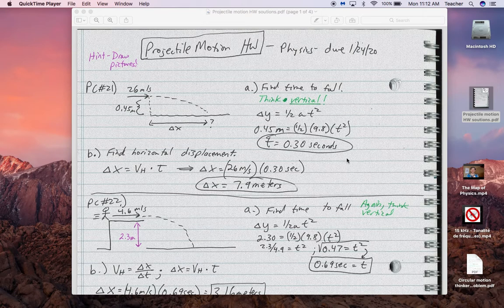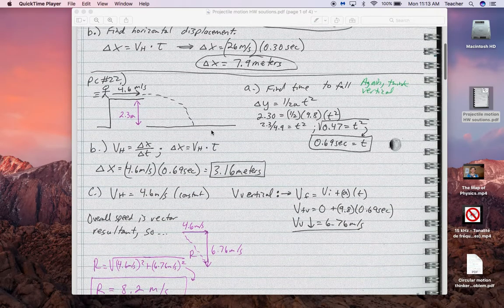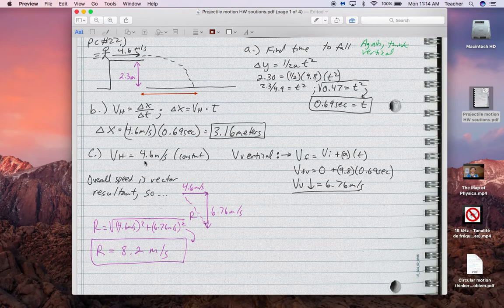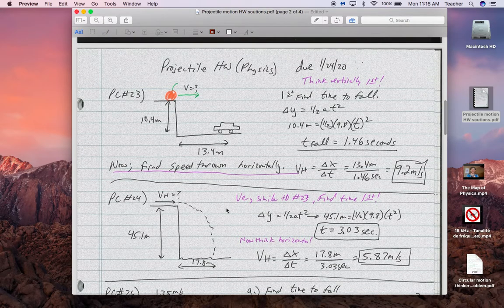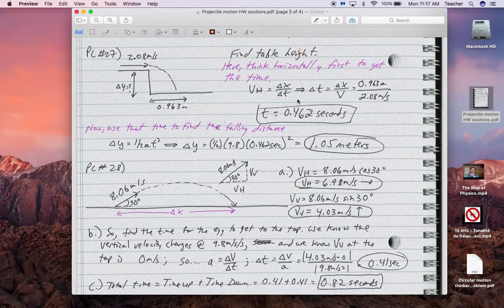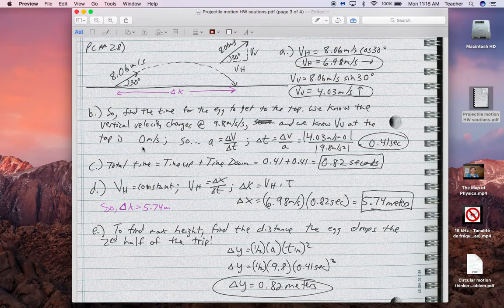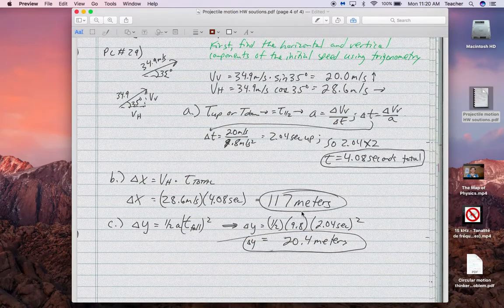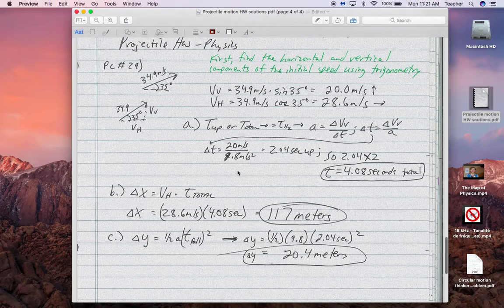Projectile motion screencast solutions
Solutions to the HW assigned for Mr. Forrest's physics classes that was due on Jan. 24.